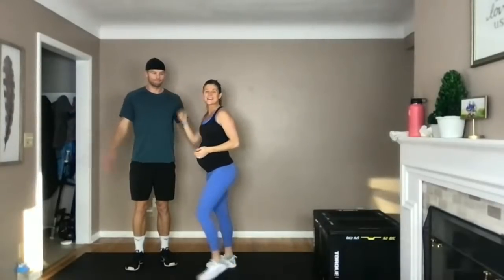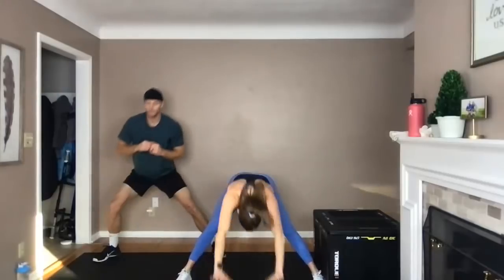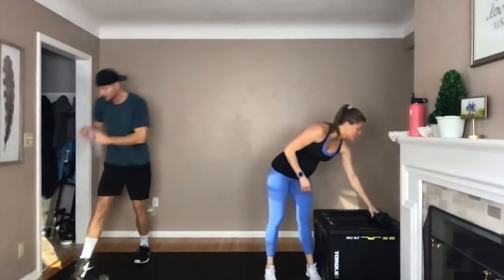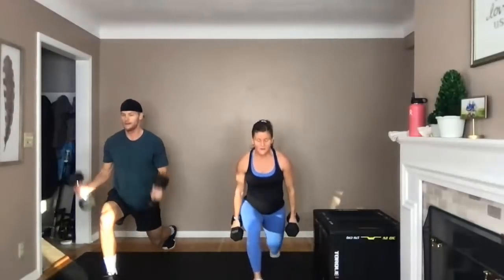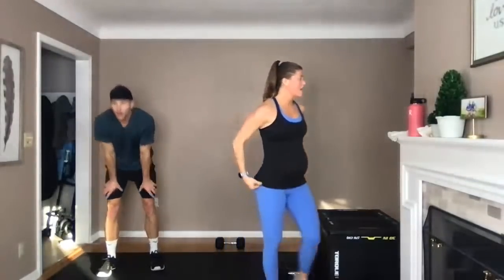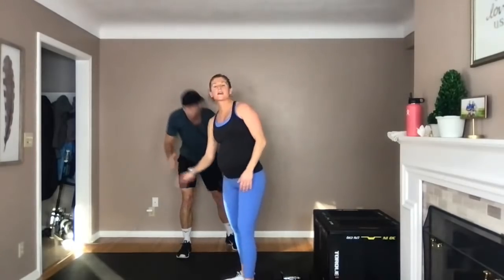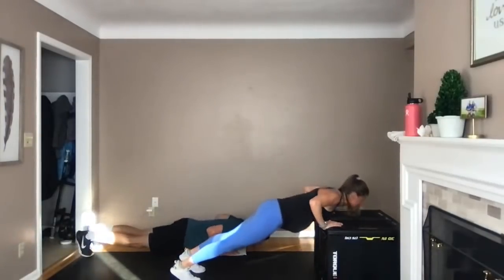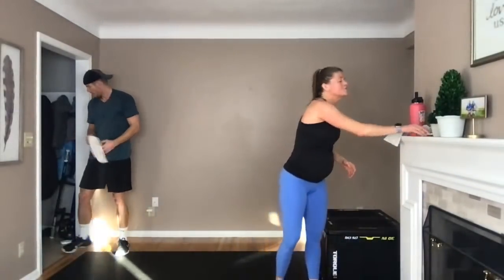LIVE New Year Workout: 30-Minute Athletic HIIT Workout (Full Body Dumbbell HIIT)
Let's start 2022 STRONG 💪! Join me for a LIVE 30-Minute HIIT Workout with a rare appearance from my husband!

This is an Athletic Full Body Dumbbell HIIT Workout that will leave you hands on knees (but modifications are offered for all fitness levels, including pregnancy) 🔥

⭐THE WORKOUT: 30-MINUTE ATHLETIC HIIT WORKOUT ⭐

► EQUIPMENT: Set of medium-to-heavy dumbbells (I'm using 15-20 lbs).

► INSTRUCTIONS:
It looks like this:
 ✔️5 Circuits
✔️ 3 Exercises Per Circuit
✔️30 Seconds Per Exercise (perform the first two exercises back-to-back, 1 minute of consecutive work; rest 30 seconds and then go all out for the third HIIT exercise for 30 seconds).
✔️ Repeat Each Circuit X 2 Sets

►TIME STAMPS:
00:00 Introduction
02:45 Warm Up
07:25 Circuit One
13:43 Circuit Two
19:55 Circuit Three
26:18 Circuit Four
32:50 Circuit Five
38:40 Cool Down + Stretch

►Workout Outline:
 1️⃣ CIRCUIT ONE:  1 DB
1. Uneven Front Squat R/L
2. Snatch + Front Squat R/L
Rest 30 Seconds
3. Squat Jack + DB Curl
Rest 30 Seconds, Repeat X2

2️⃣ CIRCUIT TWO:
1. Reverse Lunge + Curl + Press
2. Add Jump Lunge Switch
Rest 30 Seconds
3. Lunge Drops R/L

3️⃣ CIRCUIT THREE:
1. Staggered Deadlift + Row R/L
2. Push Up + Row R/L
Rest 30 Seconds
3. Burpee + Row R/L

4️⃣ CIRCUIT FOUR:
1. Lateral Lunge + Front Raise R/L
2. Lateral Lunge + 2 High Knees R/L
Rest 30 Seconds
3. Lateral Bound + Squat Jump R/L

5️⃣ CIRCUIT FIVE:
1. Push Up + Wide Knee Drive
2. 4 Mountain Climbers + 1 Push Up
Rest 30 Seconds
3. 1 Burpee + 2 Lunge Jumps

► FITNESS LEVEL: Intermediate with modifications offered for ALL fitness levels! I filmed this in my second trimester of pregnancy and offered low impact modifications for ALL fitness levels.

► PREGNANCY-FRIENDLY: Yes, if you're up for a challenge with modifications. Slow down the moves as needed, drop weights, take the low impact options as needed and add a bench or chair (adding an incline to all planks, push ups and burpees to take pressure off the core).

🎶 Cue up your favorite music, press 'play', and let's knock it out!

► Tim (on left) lululemon Metal Vent Tech Short Sleeve Shirt 2.0